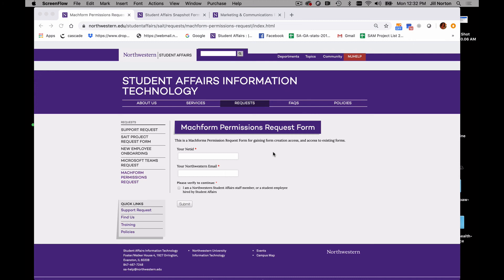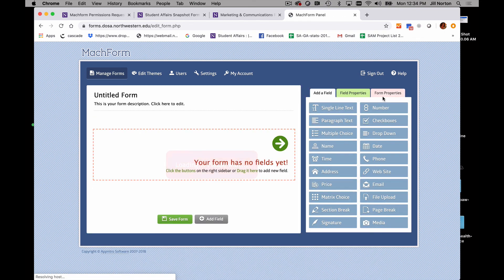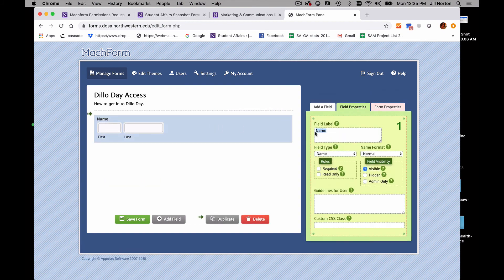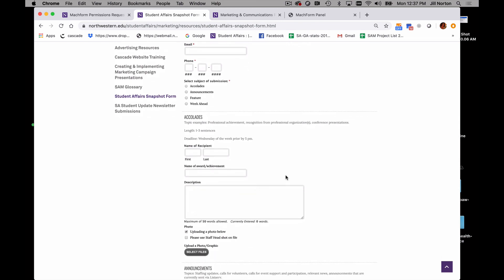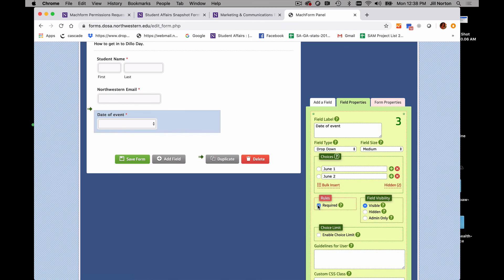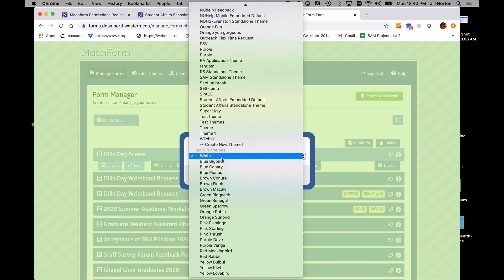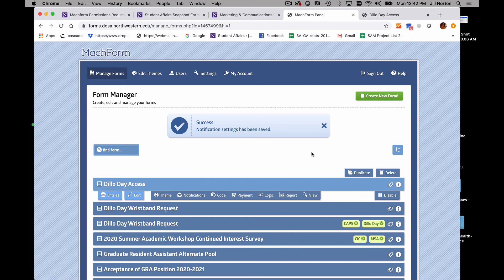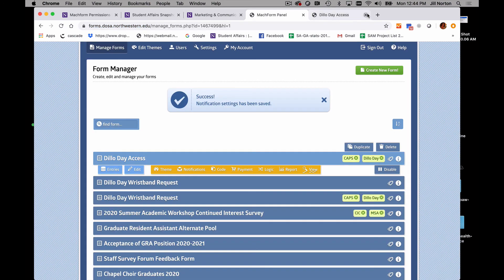Machform Screenflow Final